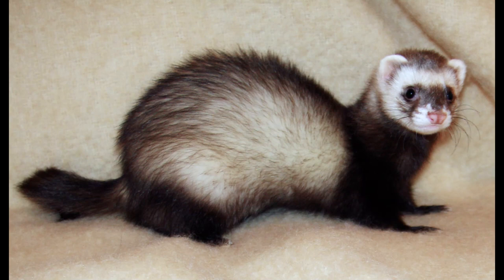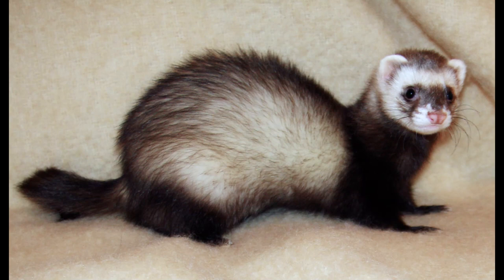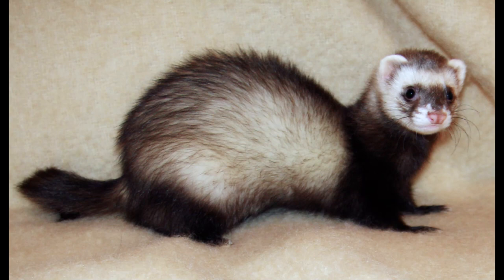Backrooms Explained - Entity 92 "Ferren"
Citation/Licensing:

Article:

"Entity 92" by noah rabe, from the Backrooms Wiki.

Images

Filename: Ferret 2008.png
Author: Alfredo Gutiérrez